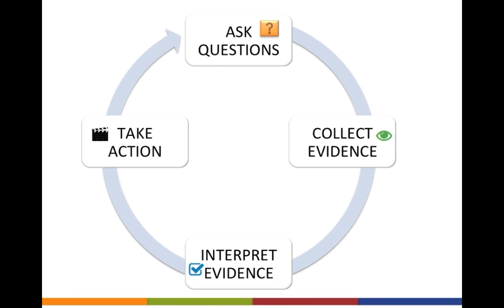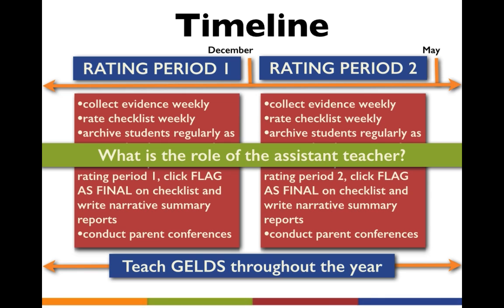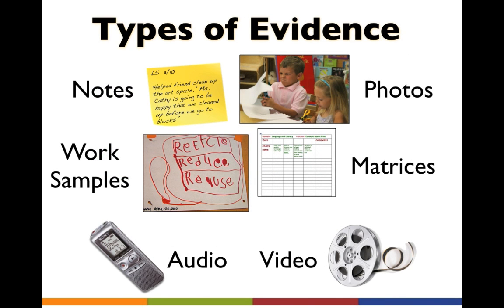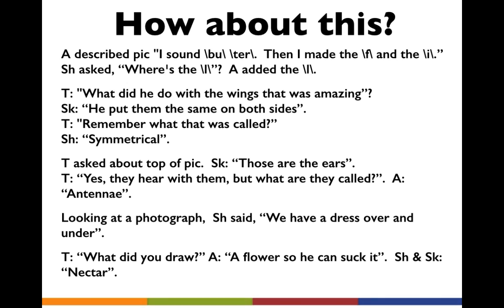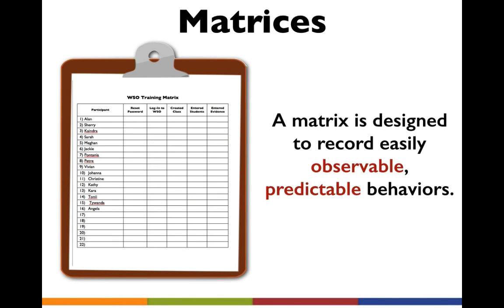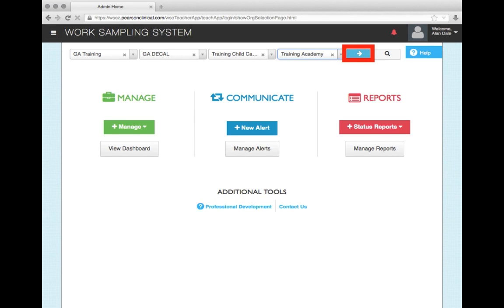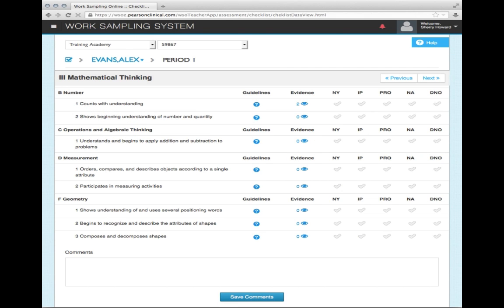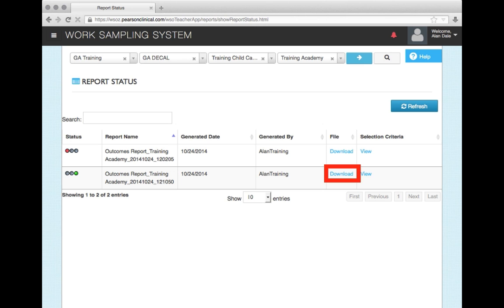2014-15 WSO Admin Webinar